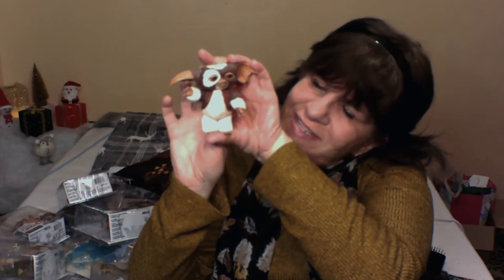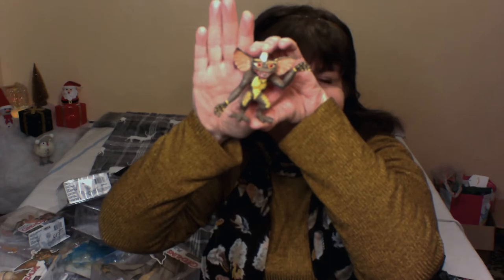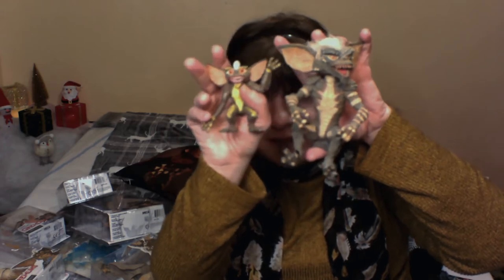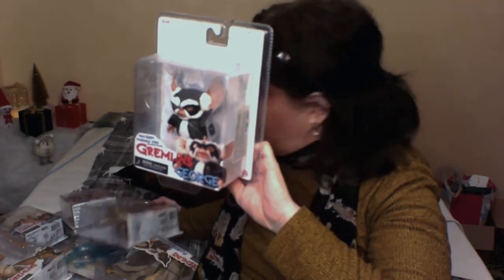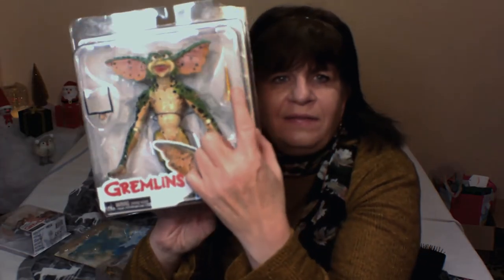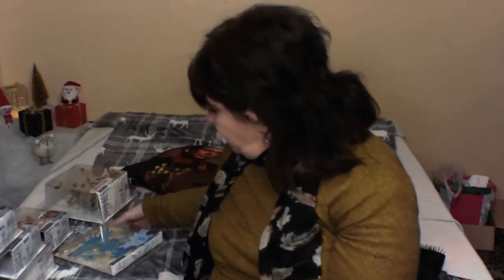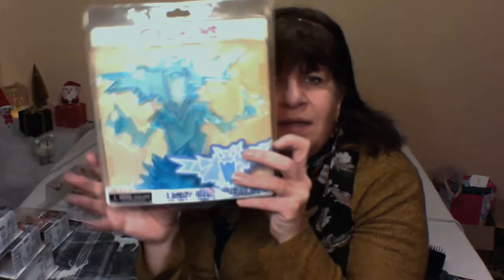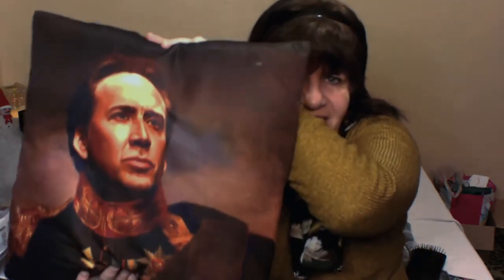Vlogmas 2020 Gremlins Collection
got lots of gremlin collection  and a full scale of one to her name is Greter and pillow case of Nicholas Cage